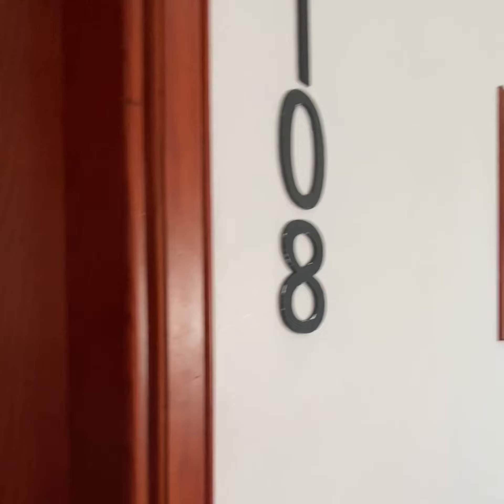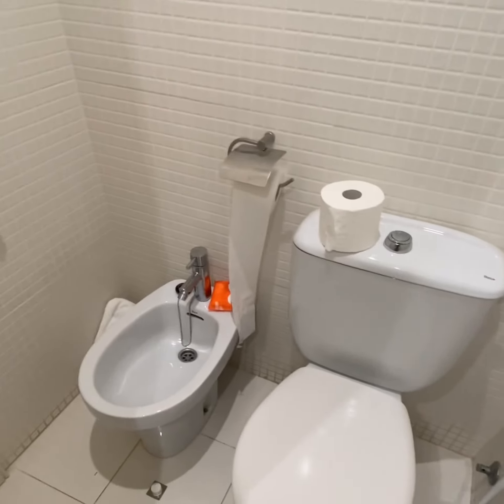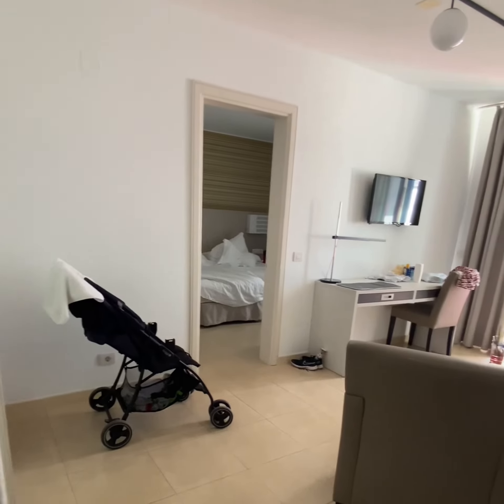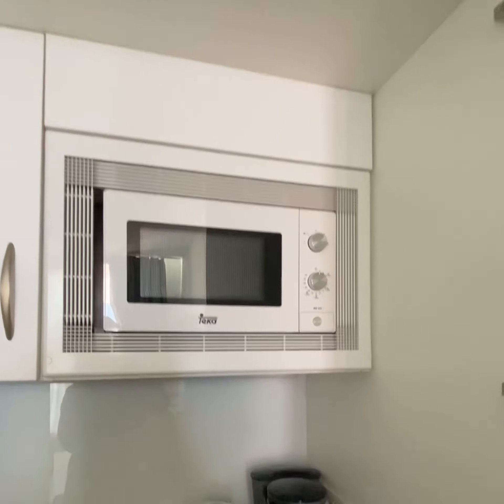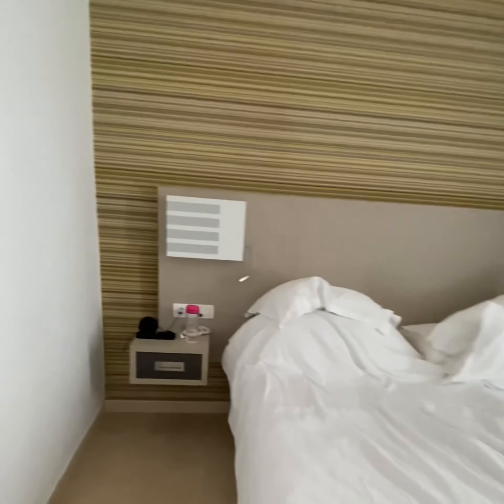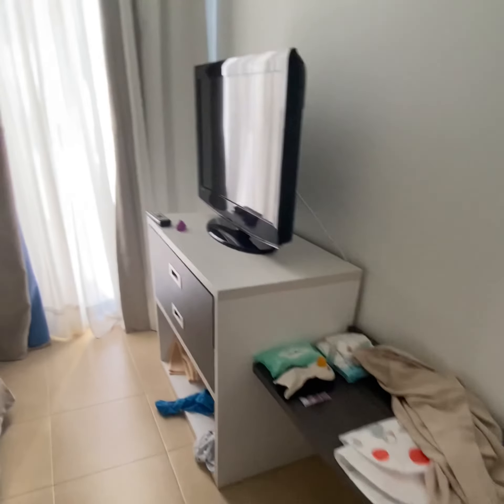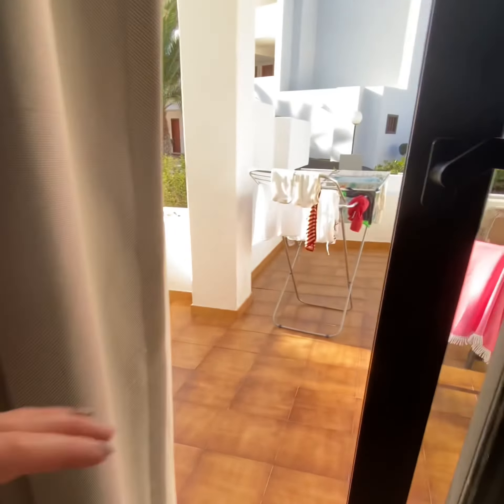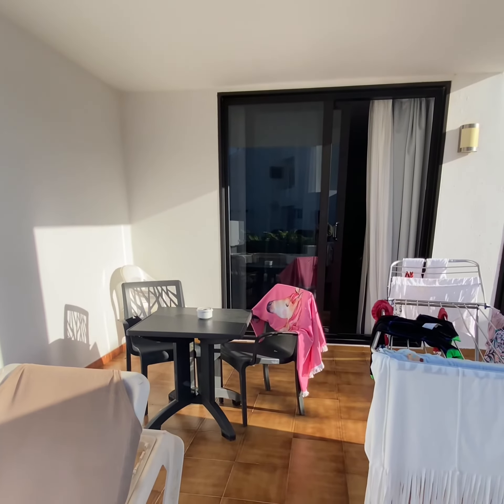Explore with Ethan - standard room at H10 Suites Lanzarote Gardens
Here us an overview of the standard one bedroom rooms at this lovely hotel.

It also has a sofa bed in the living room so can sleep up to four people.